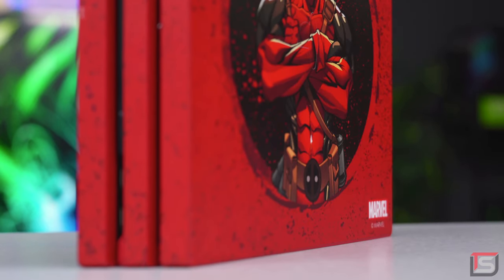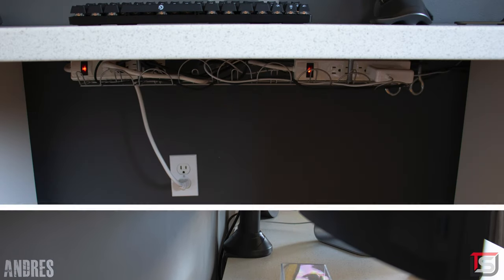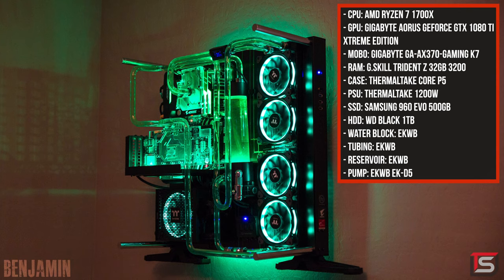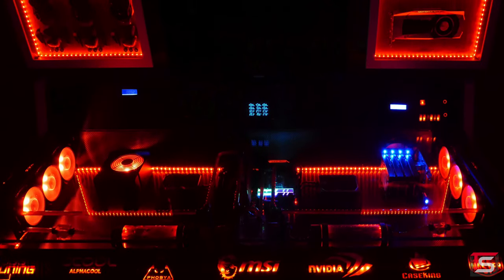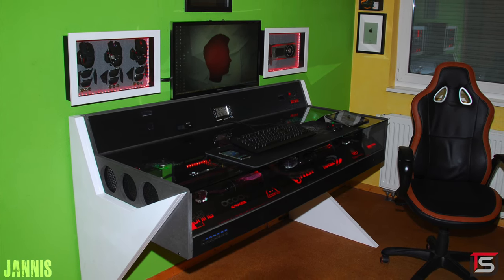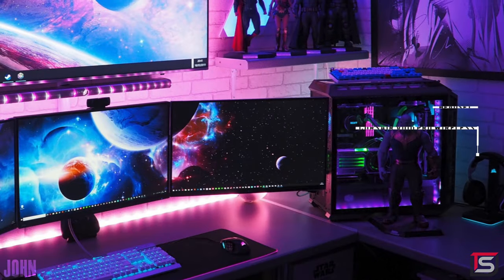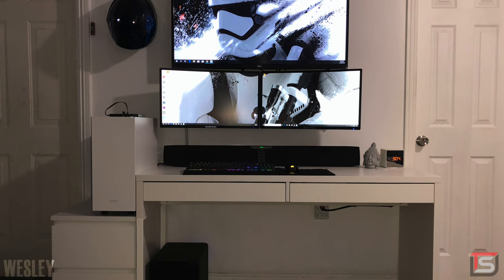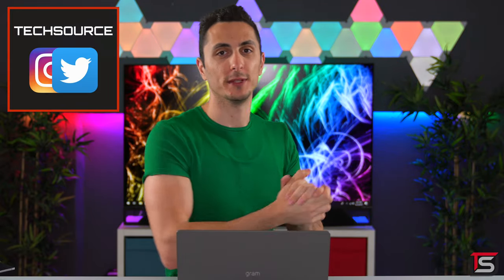Setup Wars - Episode 166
♦Andres♦
IKEA SALJAN Countertop
IKEA ALEX Drawers
Dell U3417W Monitor
Logitech MX Master 2S Mouse
DREVO Calibur 71-Key Keyboard (Blue Switches)
12.9-inch iPad Pro (256GB)
Apple Pencil
Sabrent 8-in-1 USB Type-C Hub
iPhone XS Max (64GB)
Apple AirPods
Logitech MX Sound Speakers
Rain Design mStand (Space Gray)
Modified Mount-It! Dual Monitor Mount

Specifications:
Intel Core i7 CPU (2.9GHz)
AMD Radeon Pro 560 4GB GPU
Intel HD Graphics 630 GPU
16GB 2133 LPDDR3 RAM
512GB PCIe-Based SSD

♦Benjamin♦
Samsung 24” Monitors (4K/60Hz)
Razers Huntsman Elite Keyboard
Razer ManO’War Headset
Razer Base Station Chroma
Razer Firefly Hard Edition Mouse Mat
Razer Orbweaver Chroma Keypad
Razer Mamba Mouse
Anker USB 3.0 Hubs
Amazon Alexa
Logitech 5.0 Speaker System
World of Warcraft Collector Coin
Starcraft Raynor Sixth Scale Figure (Sideshow Collectibles)
IKEA BILLY Furniture
LEGO Toys
Star Wars Sixth Scale Action Figures
Star Wars Wall Art
Firefly Wall Art
Lovesac

PC Specifications:
GIGABYTE AORUS GeForce GTX 1080 Ti Xtreme Edition GPU
GIGABYTE GA-AX370-Gaming K7 Motherboard
G.Skill Trident Z 32GB 3200 RAM
Thermaltake Core P5 Case
Thermaltake 1200W Power Supply
EKWB Water Block
EKWB Tubing
EKWB Reservoir
EKWB EK-D5 Pump

Self Designed and Built Desk
Samsung UE590D 4K Monitor
MSI GK-701 RGB Keyboard
Mad Catz R.A.T. 8 Mouse
Shure SE215 Sound Isolating Earphones

PC Specifications:
Intel Core i7-7700K CPU (5GHz)
NVIDIA GeForce GTX 1080
5TB HDD
1TB HDD
Samsung 960 EVO 250GB SSD
WD EX1400 16TB NAS
Kolink 700W Power Supply
Cooler Master MasterFan Pro RGB Fans (×8)
MSI Z270 GAMING PRO CARBON Motherboard
G.Skill Trident Z RGB 16GB RAM
Alphacool Liquid Cooling
 ⁃ Alphacool Eisbrecher Pro XT45
 ⁃ Alphacool NexXxoS GPX M01
 ⁃ Alphacool VPP655 PWM ñ G1/4
 ⁃ Alphacool Eisbecher 250mm
 ⁃ Alphacool Aurora LED Ring 60mm ñ RGB
 ⁃ Phobya ZuperZero UV Red 1000ml
 ⁃ Alphacool Eiszapfen
 ⁃ Phobya LED-Flexlight HighDensity 500cm RGB
 ⁃ Alphacool HardTube 13/10mm Plexi (PMMA) 80cm
 ⁃ Alphacool Eisrohr 13/10mm PETG HardTube 60cm
 ⁃ Phobya MaxGuide 6 Dualbay Fan/Pump VFD-Controller
 ⁃ Alphacool Combs
 ⁃ Aphacool Sleeves
 ⁃ Alphacool Eiszapfen 13mm
 ⁃ Alphacool Eisblock XPX CPU - Intel/AMD - Polished Clear Version

♦John♦
Custom Made Desk
Acer Predator XB271HK Monitor
LG 27UD68P Monitors
Samsung Q6F 55” Television (2018)
Corsair SCIMITAR PRO Mouse
Razer Goliathus Extended Chroma Soft Mat
Corsair K70 RGB MK.2 SE Keyboard
DREVO Calibur 72-Key Keyboard (Custom Keycaps)
Corsair VOID PRO Wireless Headset (White)
Corsair ST100 RGB Headset Stand
LG Sound Bar
noblechairs EPIC White/Black Chair
PlayStation 4 Pro
DualShock 4 Controller
Controller Gear DualShock 4 Stand
Xbox Wireless Controller
Controller Gear Xbox Wireless Controller Stand
Nanoleaf Aurora Light Panels (×62)
Nanoleaf Canvas Panels (×18)
Nanoleaf Remote
Nanoleaf Rhythm Modules (×2)
Philips Hue Light Strip - 2m (×3)
Philips Hue Go Portable Light (×4)
LIFX Beam

PC Parts:
Intel Core i7-7700K CPU (4.8GHz)
NVIDIA TITAN Xp Collector's Edition - Jedi Order GPU
Cooler Master H500P Mesh Case
ASUS ROG MAXIMUS IX HERO Motherboard
G.Skill RGB 32GB 3200 RAM
Corsair HX850i Platinum Power Supply
Samsung 960 EVO 1TB SSD
Intel 250GB SSD
2TB HDD
Cooler Master MasterFan Pro 120 Fans (×3)
Cooler Master MasterFan Pro 140 Fans (×3)
Cooler Master 200mm Fans (×2)
Cooler Master RGB Splitter Cables (×4)
Cooler Master RGB LED Controller
PCIe Riser Cable (for Vertical GPU Mount)
NZXT Kraken X62 CPU Cooler
NZXT Hue+ Lighting
NZXT Grid V3 Digital Fan Controller
CableMod Custom PRO Series Cables (Carbon/Light Green)
CableMod AIO Sleeving Kits (Carbon/Light Green) (×2)

♦Wesley♦
IKEA MICKE Desk
LG 43” Television (4K)
Sceptre Monitors (24"/75Hz/Curved)
Corsair K70 RGB RAPIDFIRE Keyboard
Corsair M65 PRO Mouse
Episode 2.1 Active Soundbar System
Sony α6300 Camera
Buddha Stone
Sony Alarm Clock

PC Specifications:
Intel Core i7-8086K CPU
ASUS ROG Strix GeForce GTX 1080 8GB GPU
NZXT S340 Elite
G.Skill Trident Z 16GB 3200 DDR4 RAM
ASUS ROG Strix Z370-F GAMING Motherboard
Corsair H100i V2 CPU Cooler